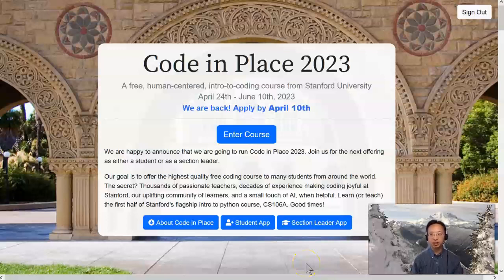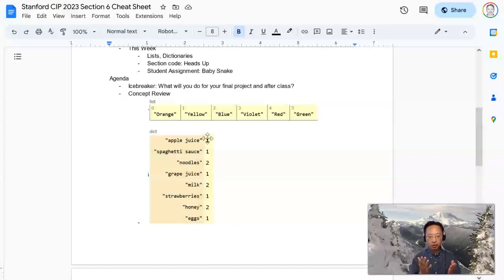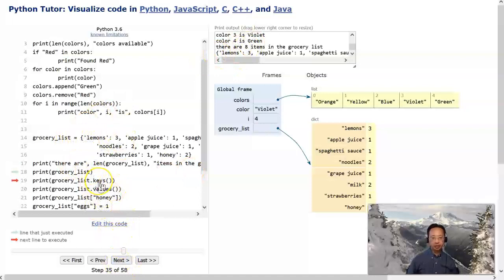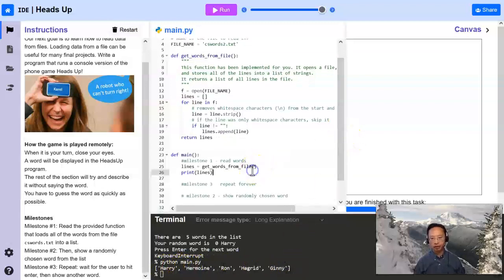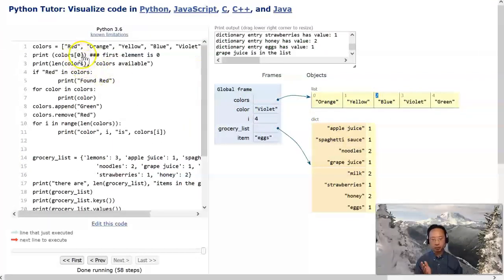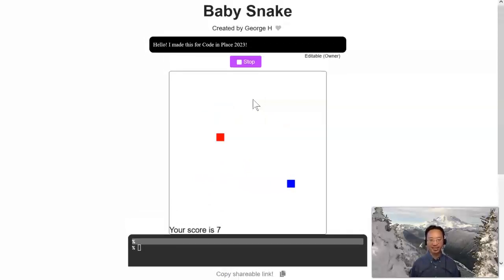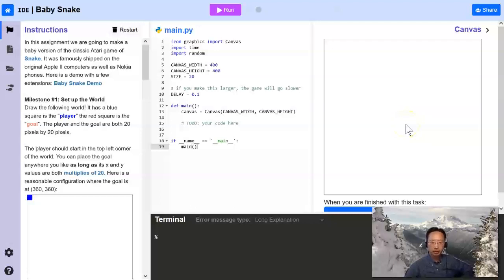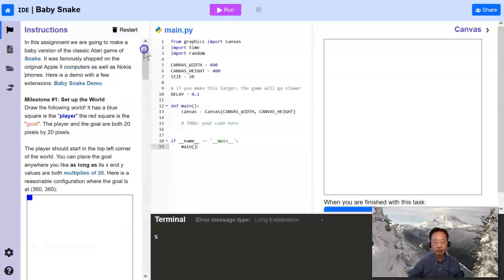Stanford Code In Place 2023 Section 6 Lists and Dictionaries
In our last section we cover Lists and Dictionaries and go through the Heads Up game.  We also discuss how you can approach the Baby Snake animation game.